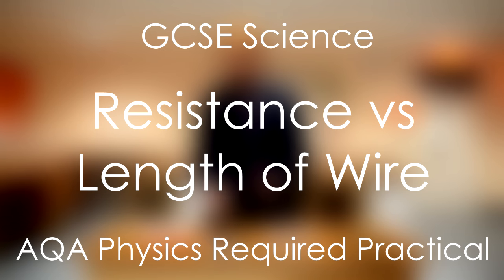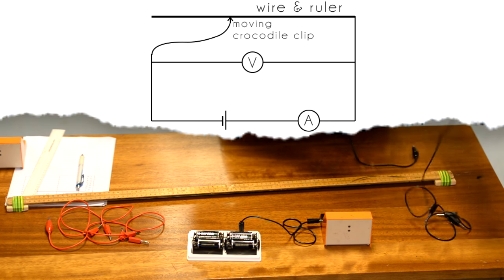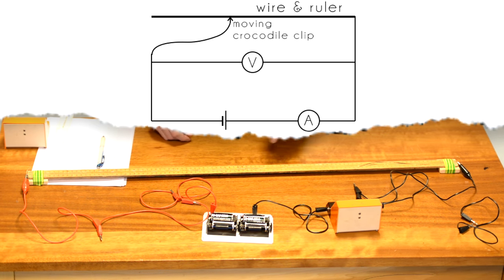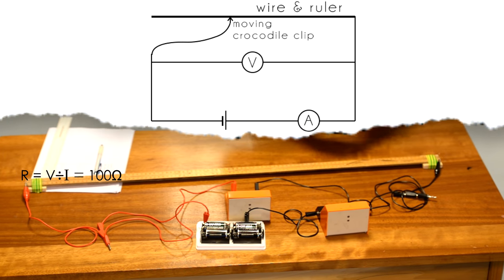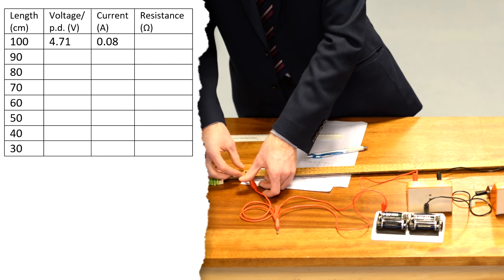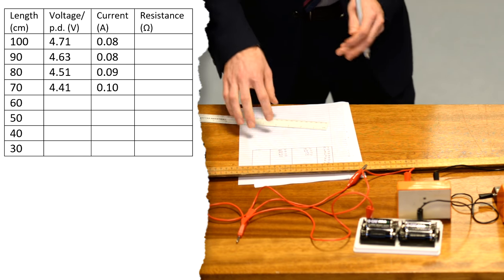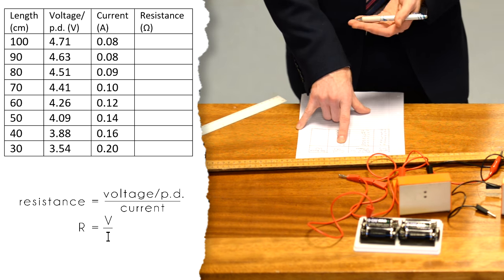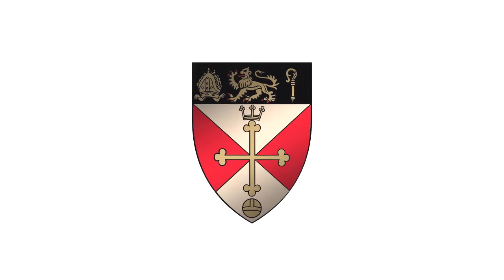Resistance of a Wire - GCSE Science Required Practical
Mr Habgood shows you how to measure the resistance of a wire when you change its length.